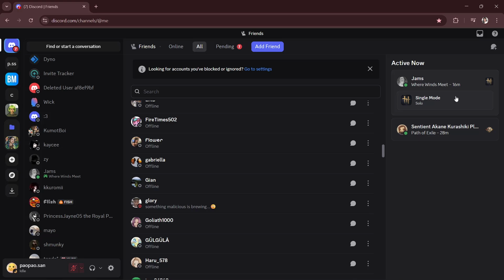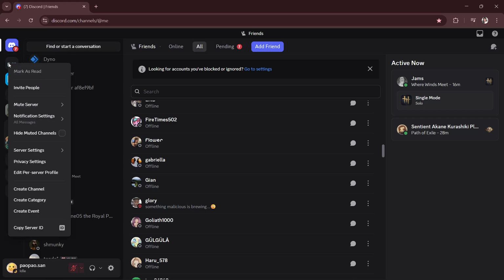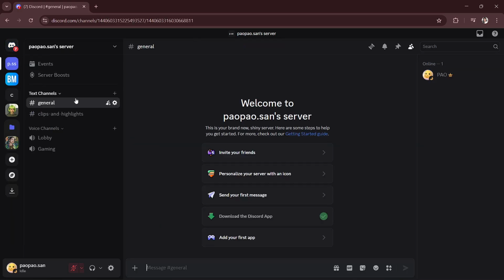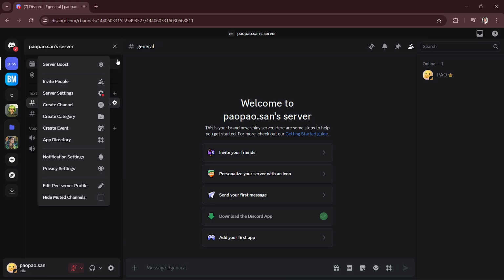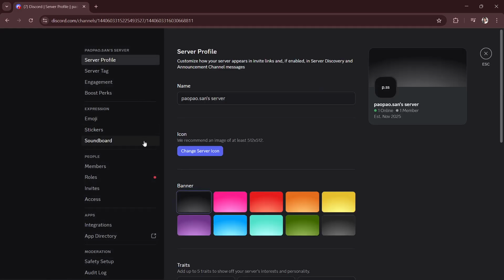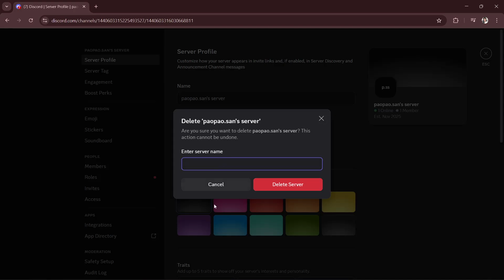How to Close Your Discord Server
In this video, I'll show you how to shut down your Discord server safely. The method is very simple and clearly described in the video. By following all the steps, you'll be able to easily learn how to shut down your Discord server